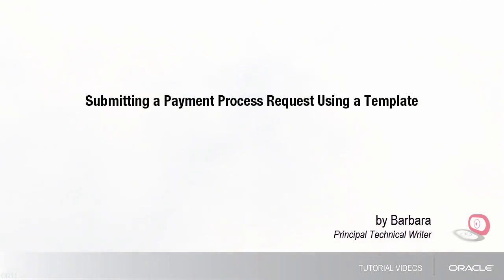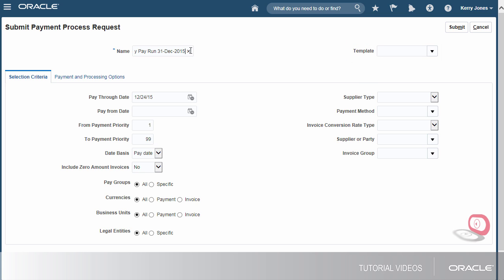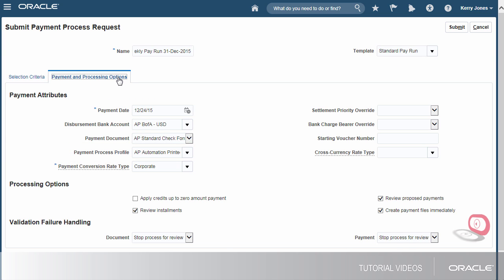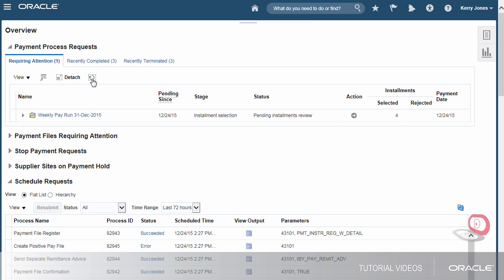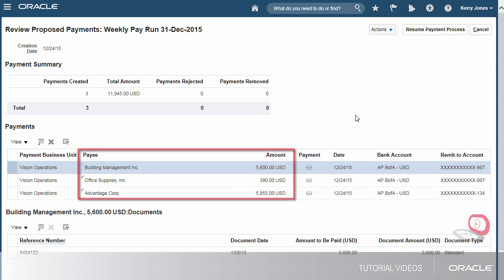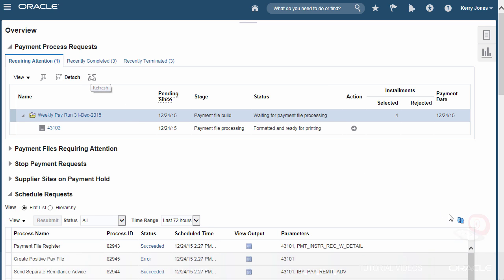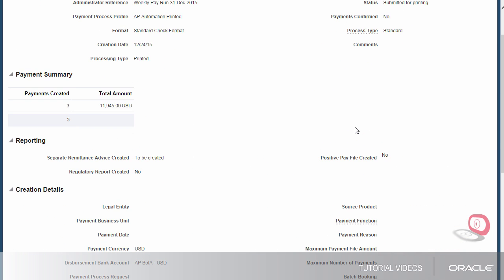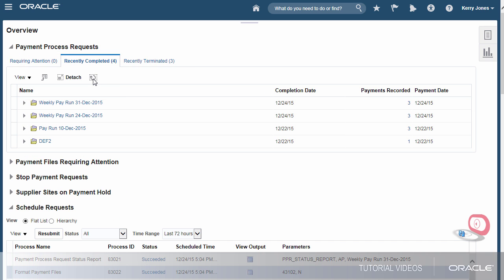Payables | Submitting a Payment Process Request Using a Template (R12 On-Premise)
This video tutorial applies to Rel 11 through Rel 13. It shows you how to submit a payment process request using a template.